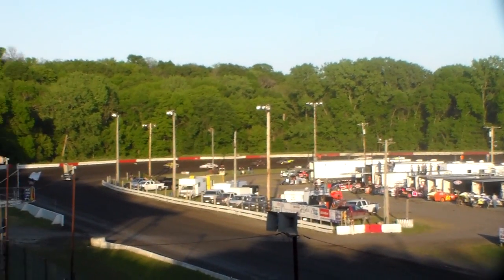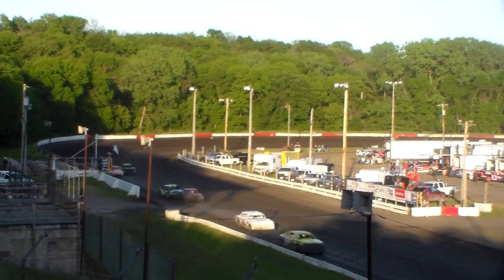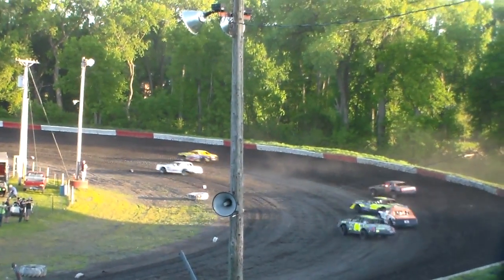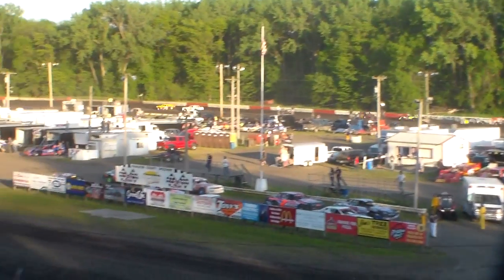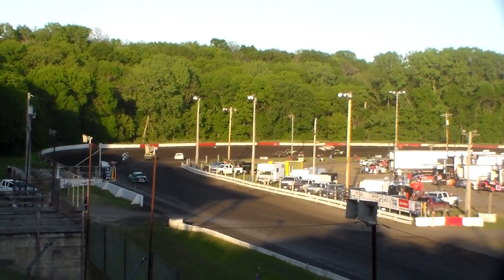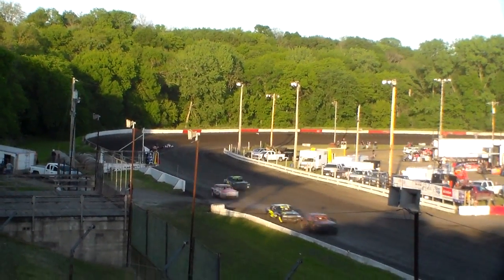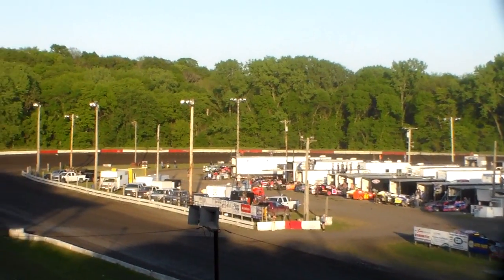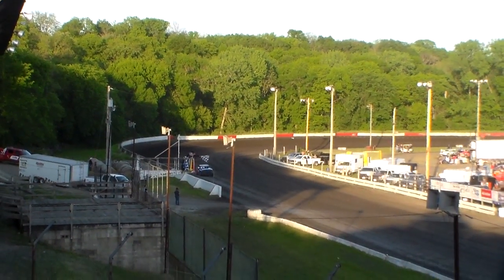Stock Car Heat 1 @ Hamilton County Speedway 05/21/16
Stock Car Heat 1